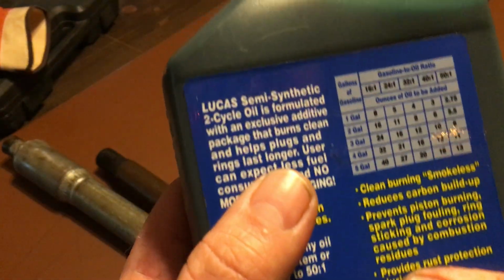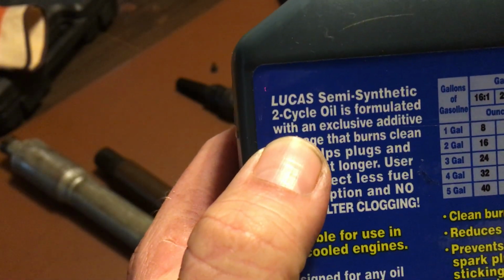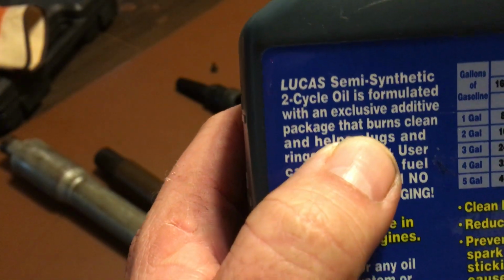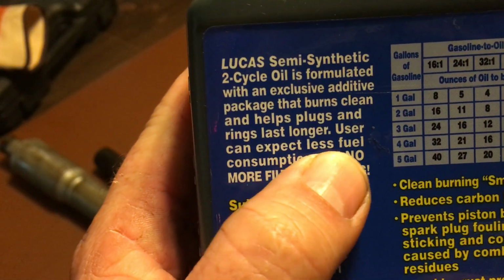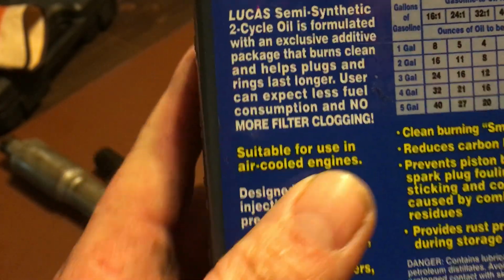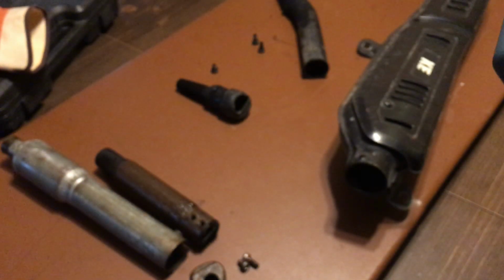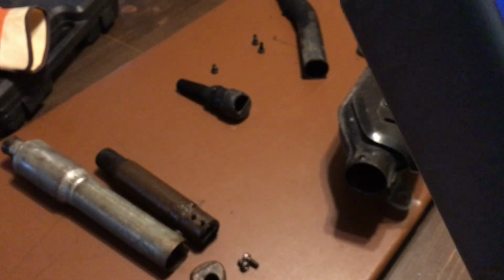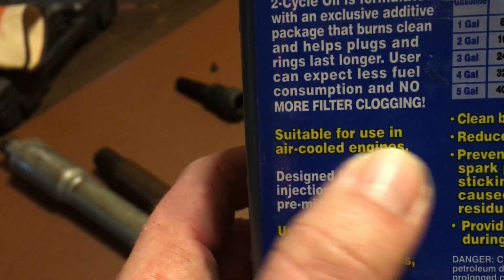Lucas 2 stroke oil and exhaust soot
this video is about soot buildup clogged exhaust and what kind of oil to use  in you air cooled oil injection systems